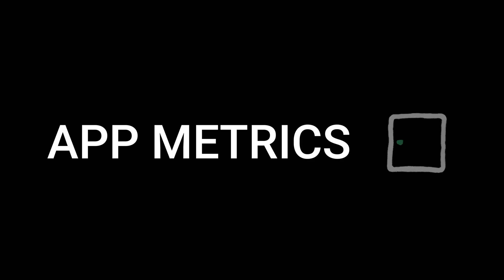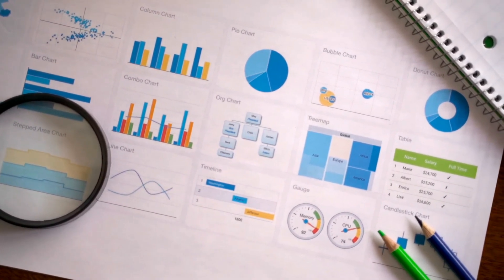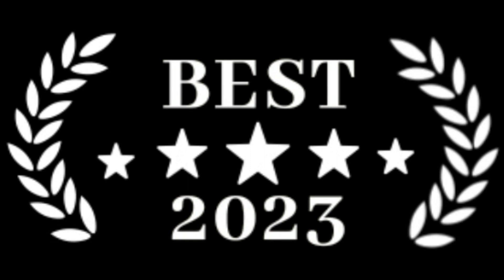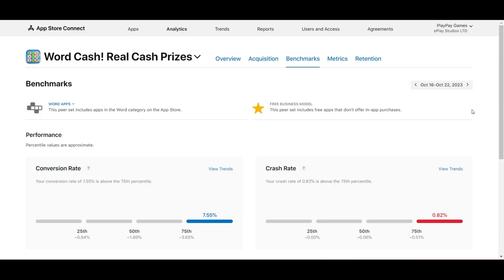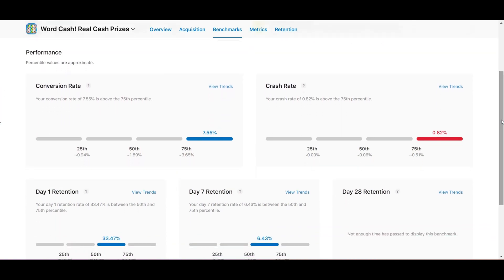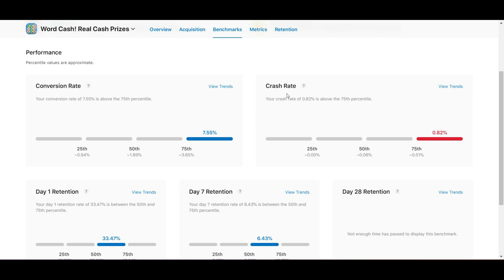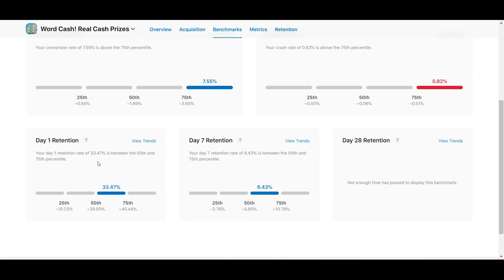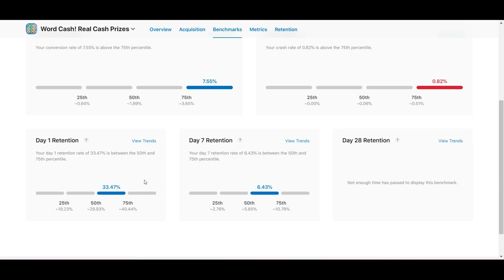Why Your ASO Strategy is NOT WORKING ( WATCH this to start ranking your APP )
App Store Optimization is not only about the surface level things like screenshots and keyword research but also about a more underlying issue with your Apps metrics. In this video I explain how you can improve your metrics to start ranking better on the App Store.